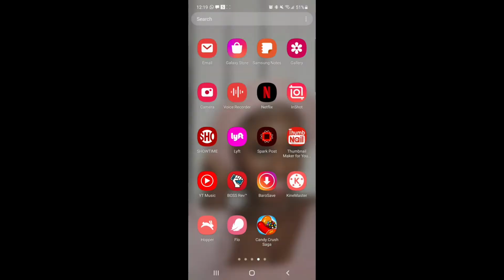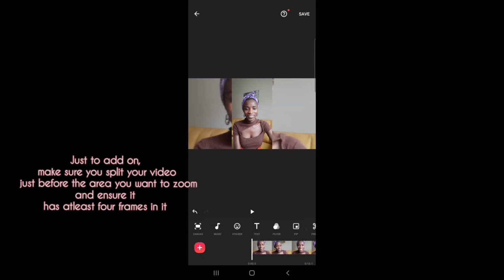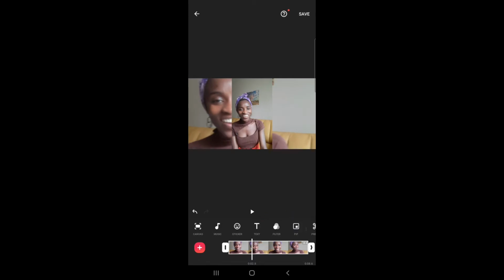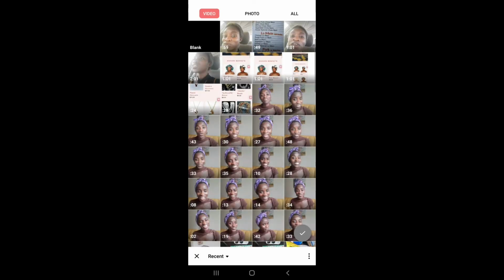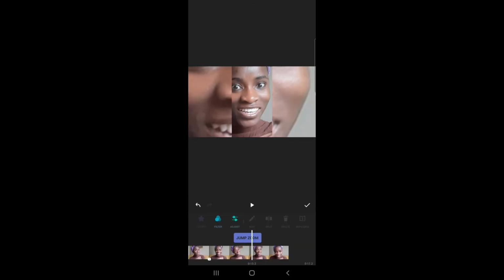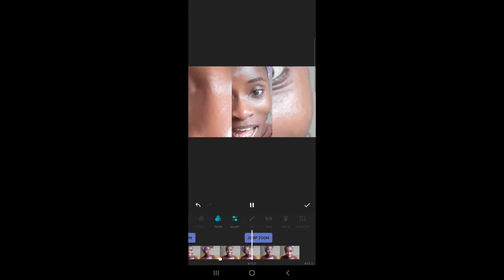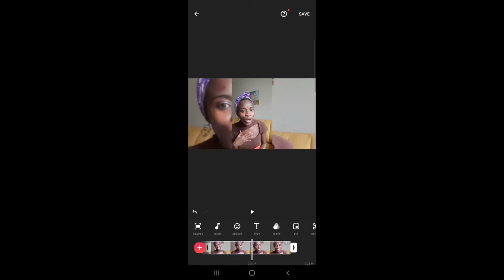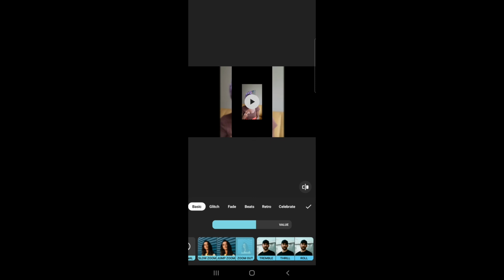zoom in effect on inshot using your phone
inshottutorial This Video cover 3 different zoom effects on inshot, the slow zoom, jump zoom and zoom out using your Android/ Apple phone Music: Feeling Fine
Musician: Uncleboris
0:00 - Intro!
0:31 - Slow zoom
1:57 - Jump zoom
2:57 - Zoom out
4:07 - Outro!